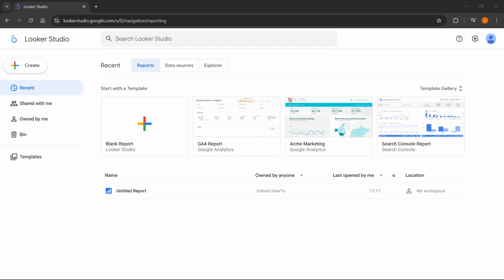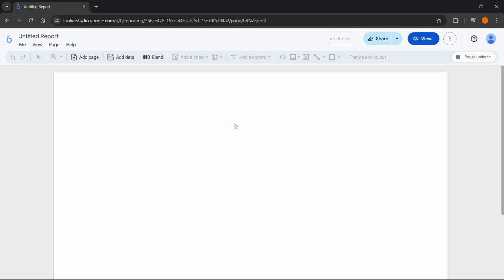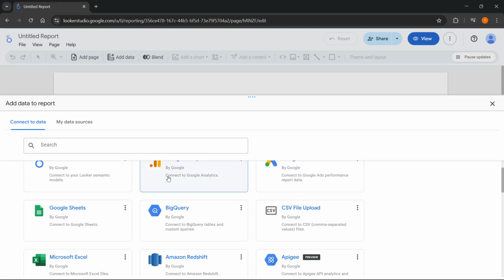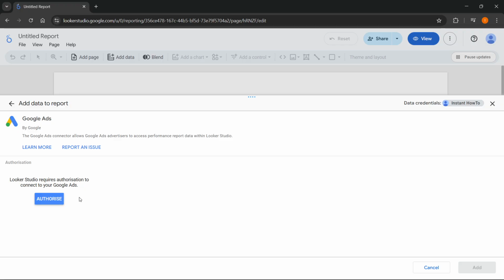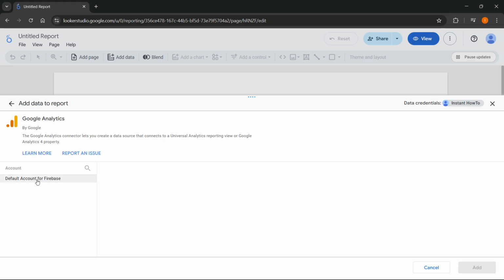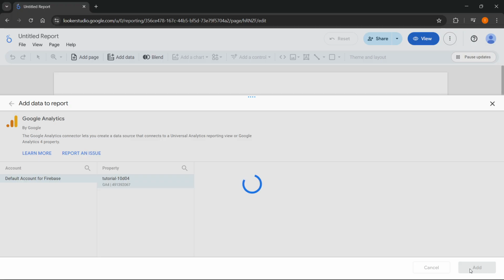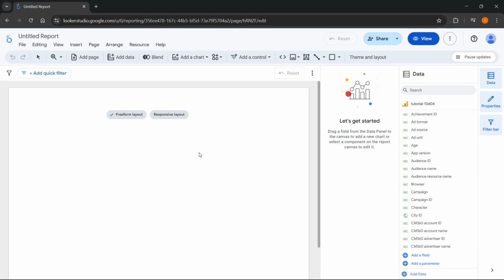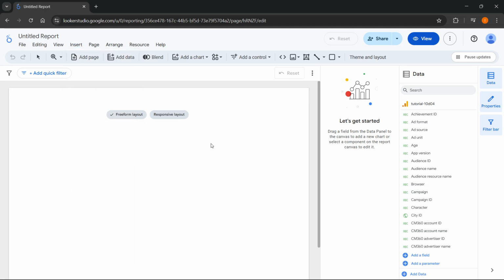How To USE Looker Studio With Google Analytics (QUICK & EASY) 2026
In this video, I'll show you how to use Looker Studio with Google Analytics. This is a full guide on how to connect and analyze your Google Analytics data in Looker Studio in 2026. In case you've been trying to use Looker Studio with Google Analytics, this is the video you need to see!